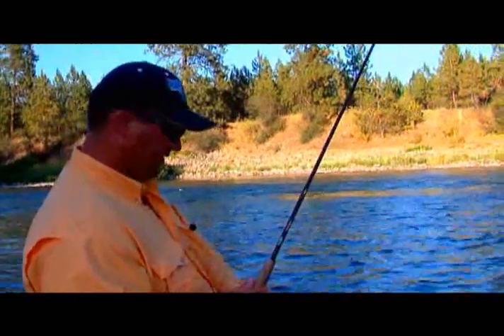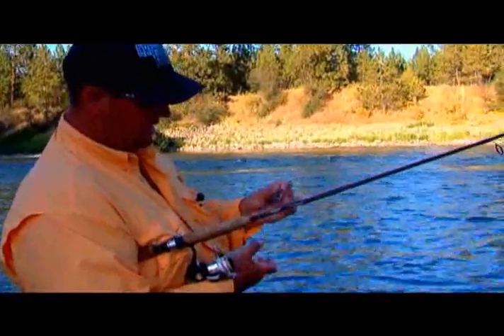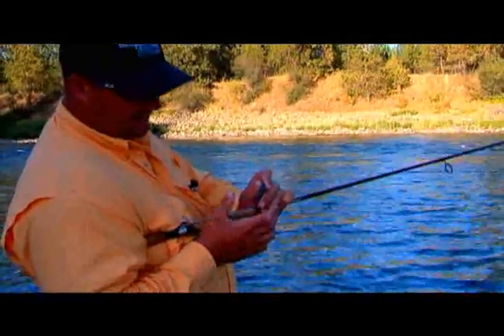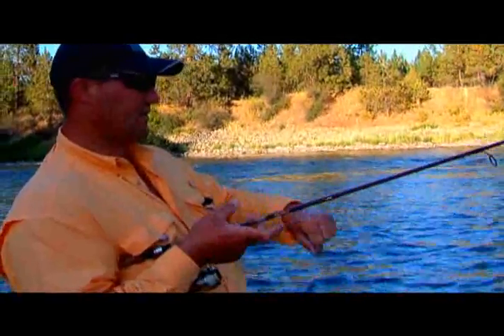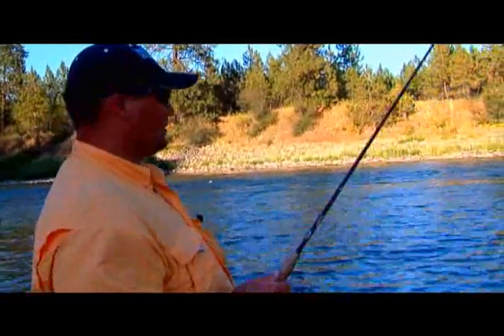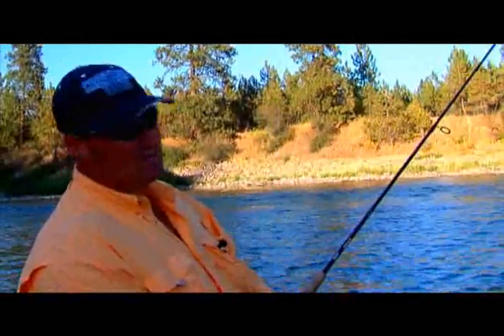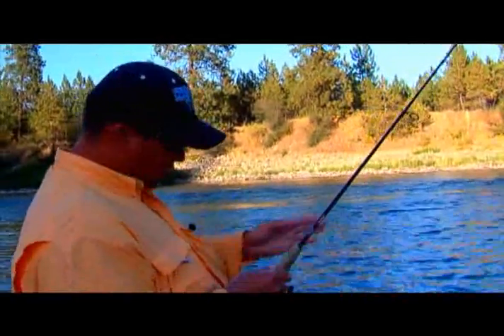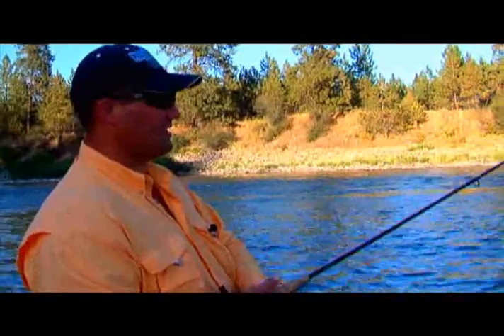Great lure for river trout and landlocked chinook